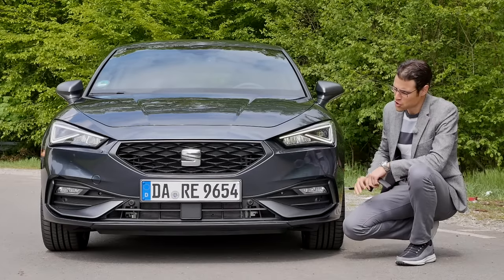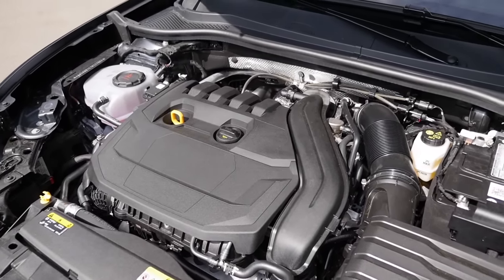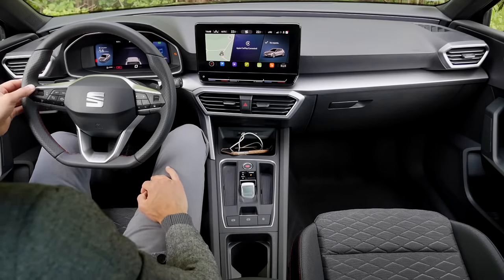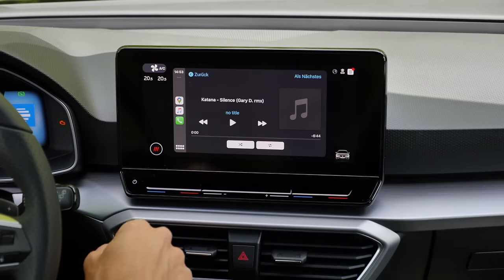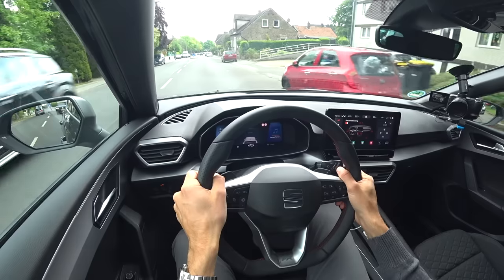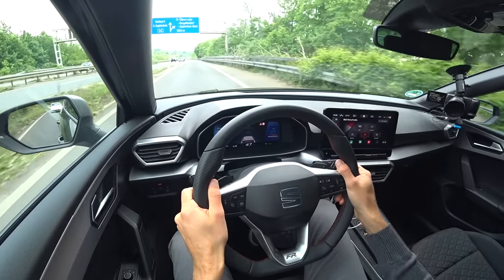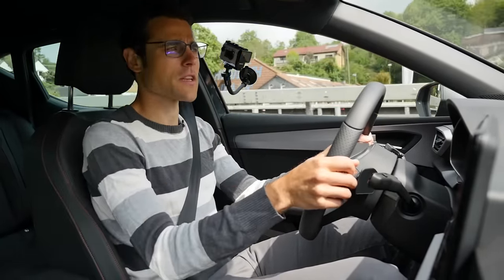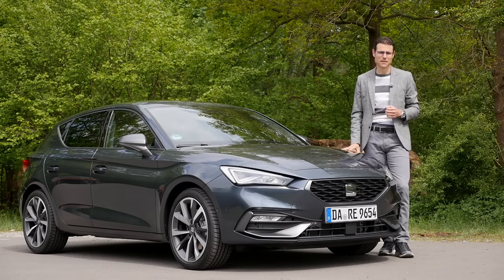2020 Seat Leon FR REVIEW new generation mild-hybrid - Autogefuel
This is an overview review of the 2020 Seat Leon FR - exterior, interior and driving test!